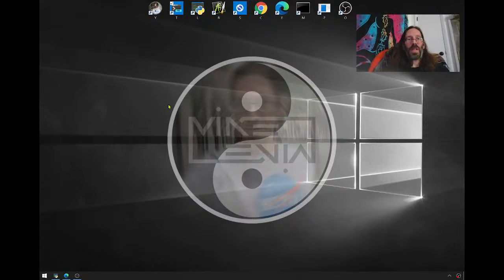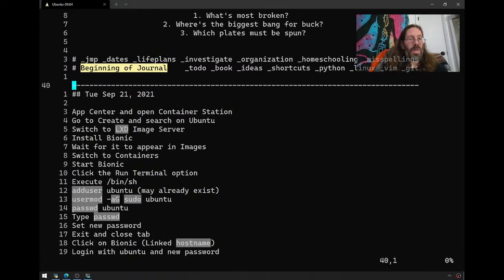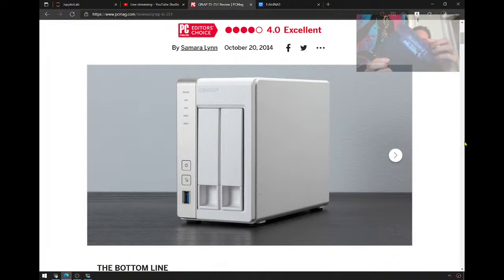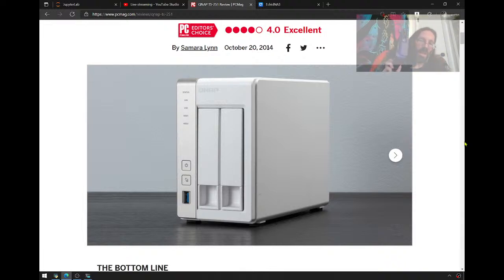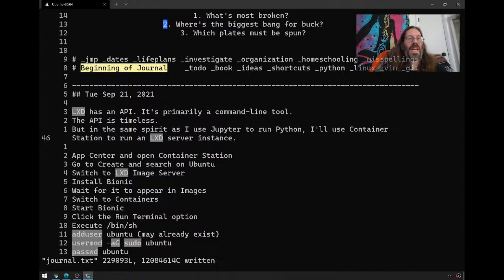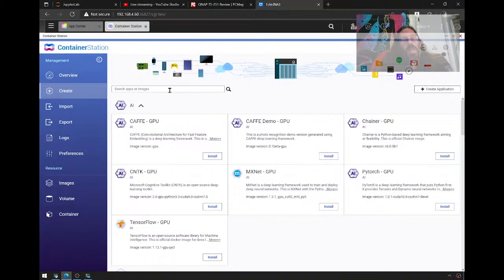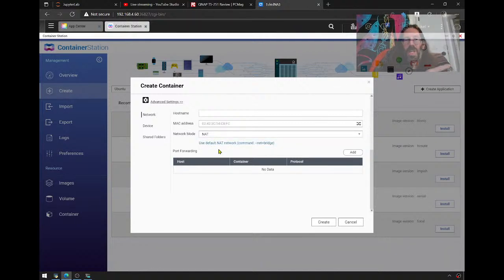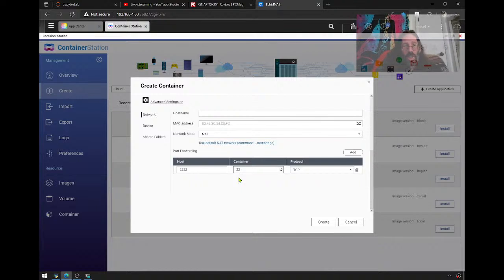Where To Run Your Code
The long overdue video about my move to LXD with a how-to under a NAS and a look at a few old pieces of hardware I used over the years.